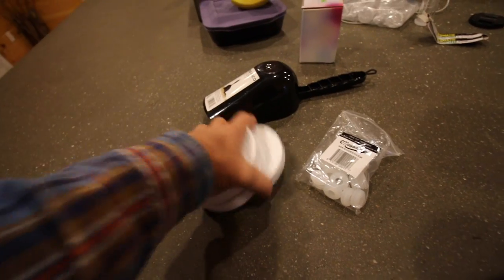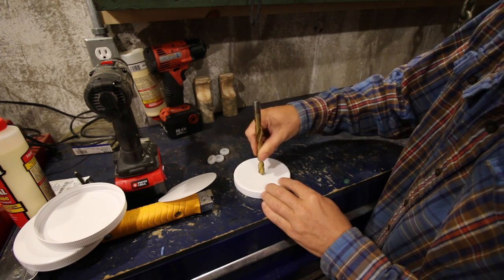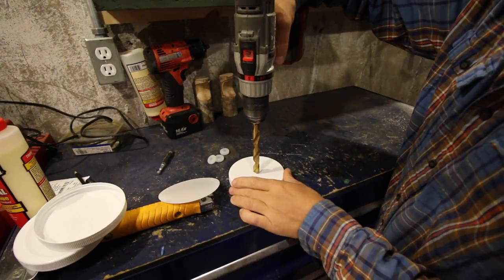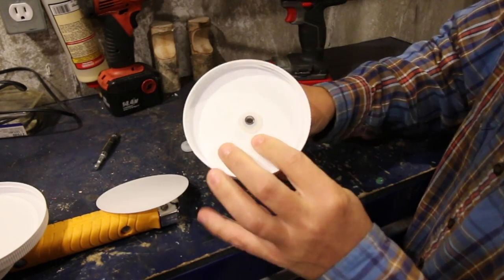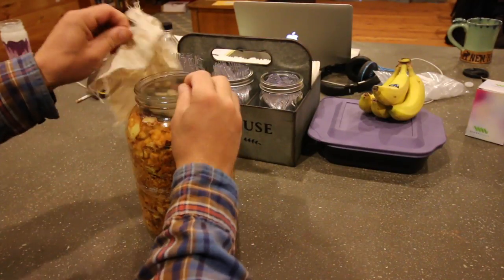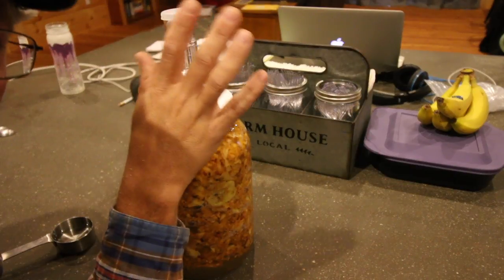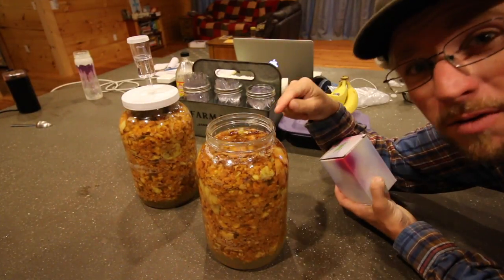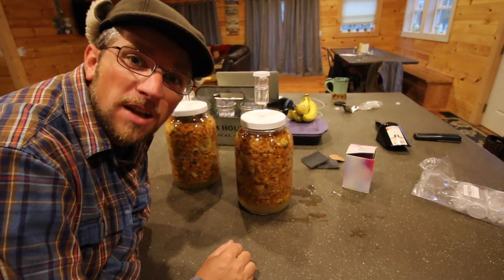Cheap and Easy DIY Fermenting Lid with Airlock for any Jar.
We need a fermenting lid for making our Apple Cider vinegar and make sauerkraut but we are to frugal to buy the masontops when we are first learning. Instead you are making these DIY Cheap and easy Fermenting lids with air lock.

True Fit Silicone Grommets

Glass Fermentation Weights

Daily Uploads!